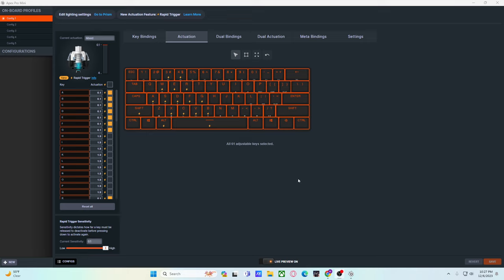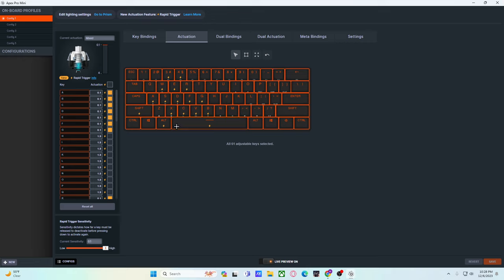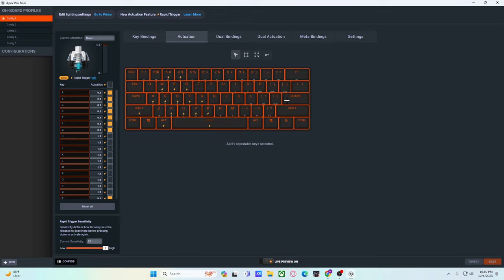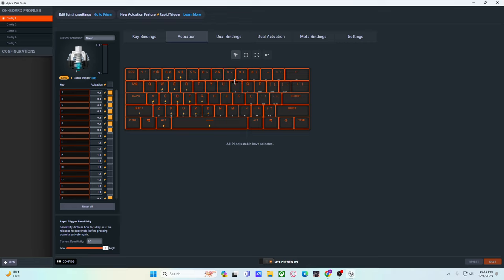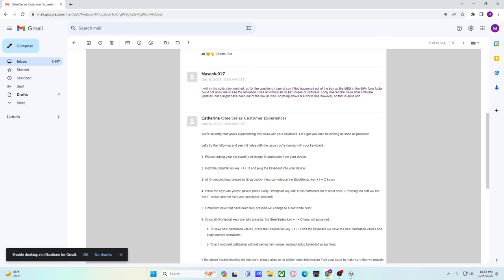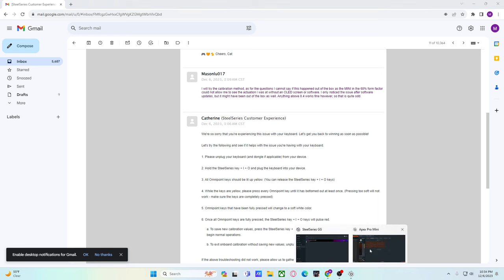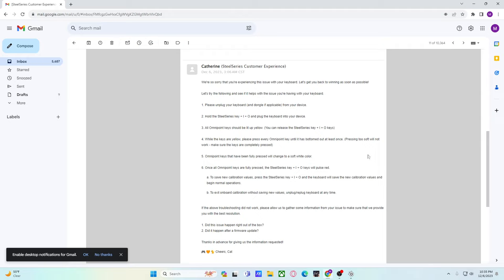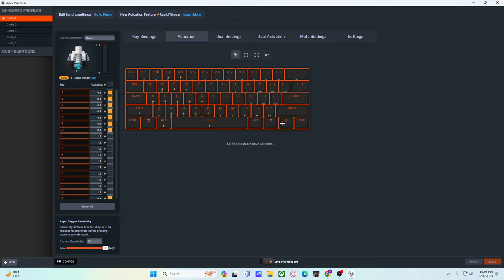Potential fixes for APEX PRO minis that spam random keys by themselves....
To conclude, AFTER attempting the calibration method, set your keys to 0.1mm with RAPID TRIGGER, and even if the keyboard starts dying, spam FN+alt a few times. Hope this helps. I would also advise selecting the keys you actually need to be at 0.1mm and with RT instead of having all the keys at the most responsive settings.